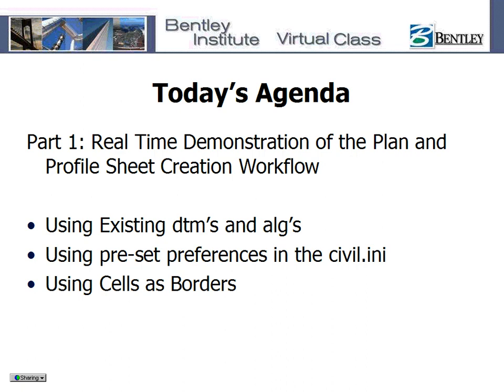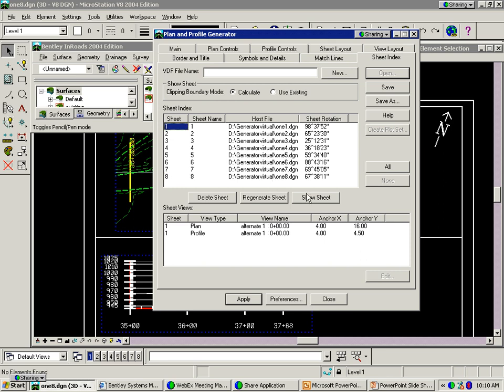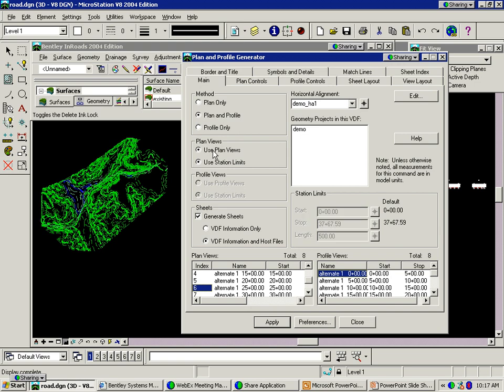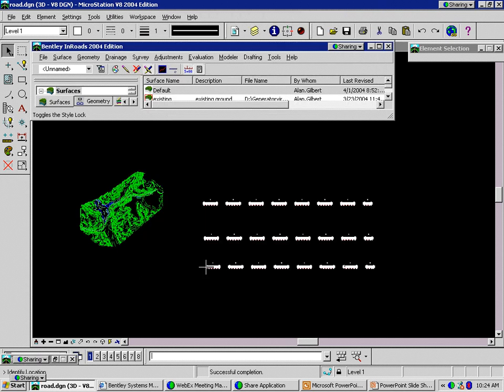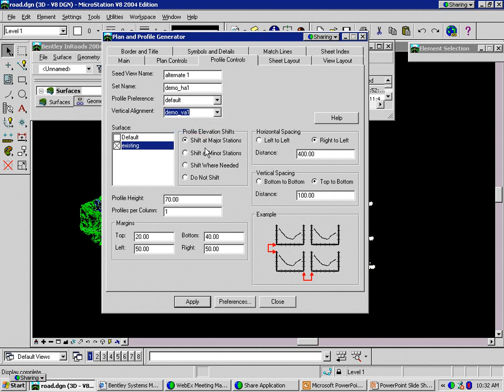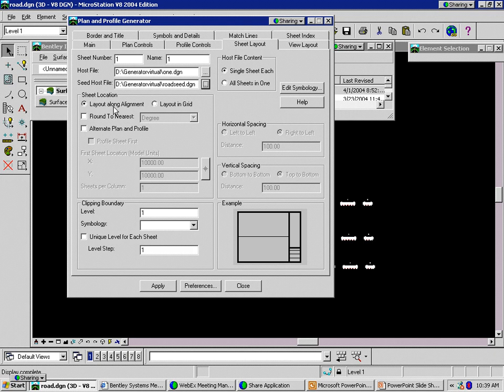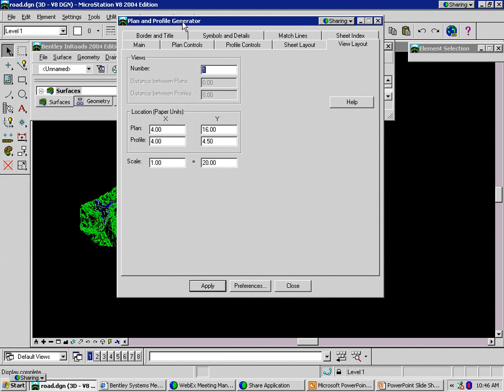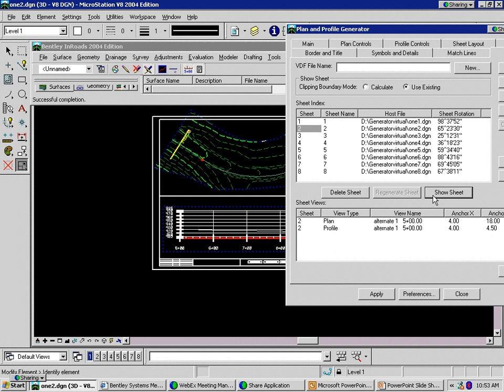InRoadsPlanAndProfileGenerator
This video demonstrates the Plan and Profile Generator command in order to produce plan and profile sheets.